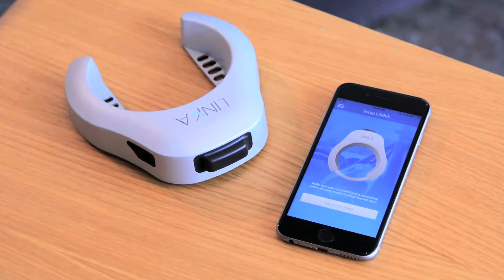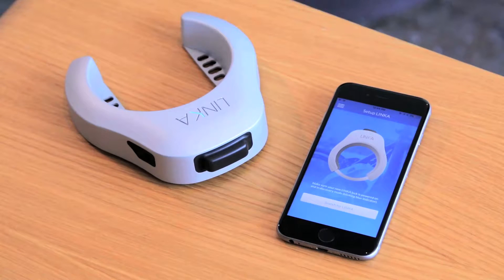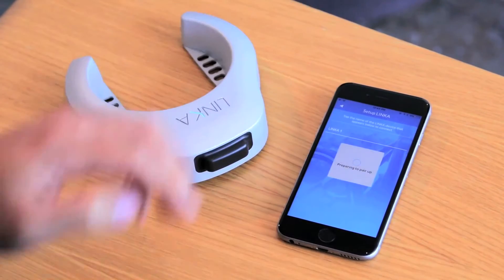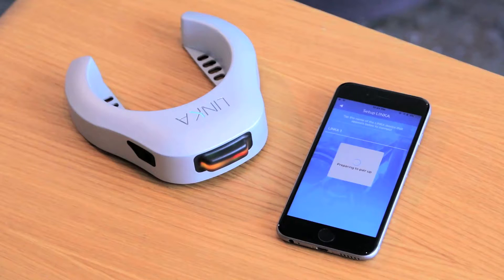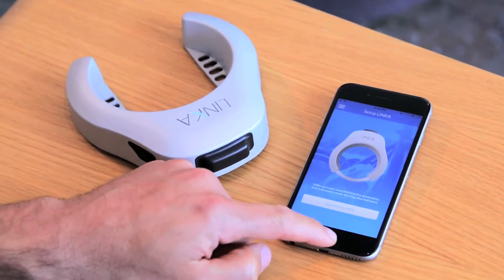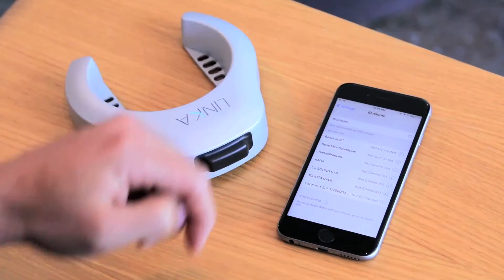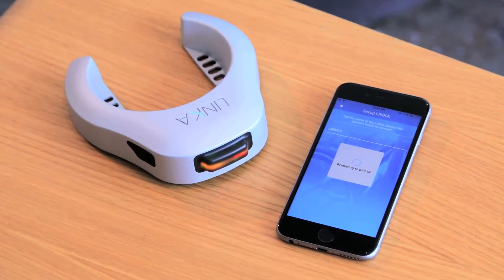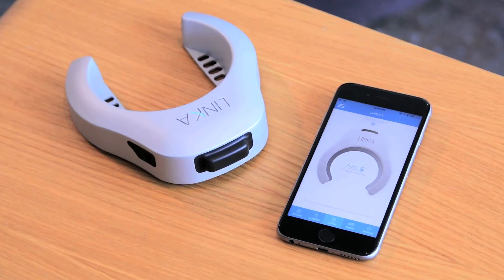LINKA Smart Lock Troubleshooting - Bluetooth Not Pairing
This brief troubleshooting video shows how to respond to a failed pairing process.